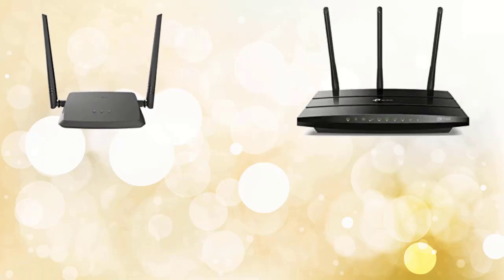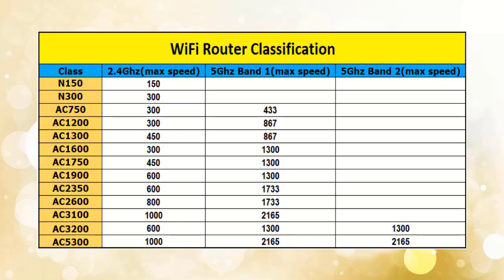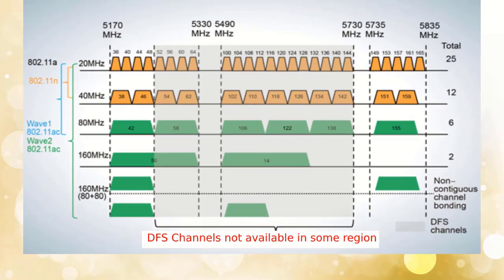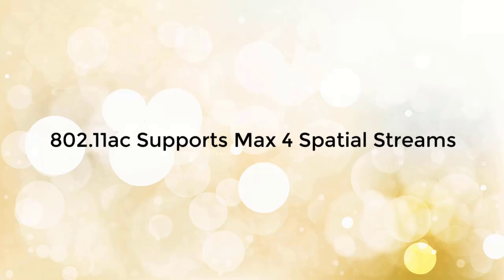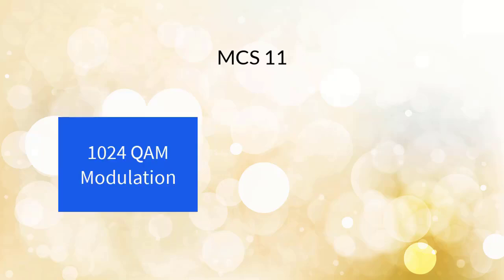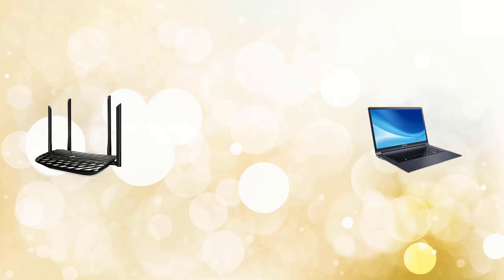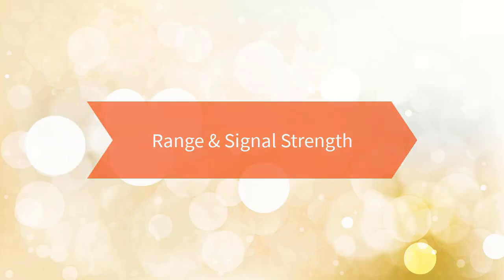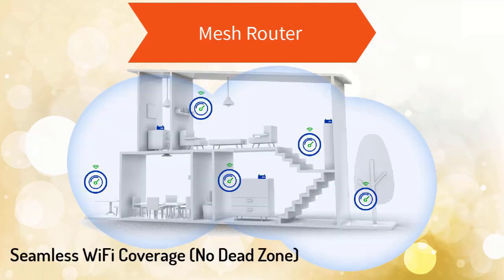✔️11 Technical Specifications to know before buying WiFi Router | Everything about WiFi Router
confused to buy which WiFi router is best for you then this video will guide you before buying new WIFI router in this video i covered all the technical terms/specification in details which will help you to buy best WIFI router for you.
11 Technical Specifications to know before buying WiFi  Router | Everything about WiFi Router
Best WiFi Router Buying Guide | WiFi Router Technical Specifications Terms Explained in Details[ENG]

🕙Time Stamp
0:42 WiFi Router's Frequency Band
1:53 WiFi Router's Speed
4:01 WiFi Channel BandWidth
5:36 MIMO (Multi In Multi Out) Technology
6:06 WiFi Antenna & Spatial Stream
7:22 MCS Index (Modulation & Coding Scheme)
10:53 MU-MIMO (Multi User MIMO)
10:27 WiFi is Half Duplex Medium
13:21 WiFi Range & Signal Strength
14:38 Beamforming Technology
15:26 Tri Band Routers
15:57 Mesh Routers Concept

✅Best WiFi Router To Buy

Current Best Sellers WiFi Routers on Amazon

➡️ How to connect two routers to Increase or Extend Home WiFi Range | WiFi Repeater WiFi Extender

Thanks.